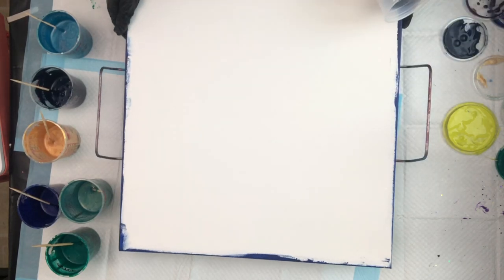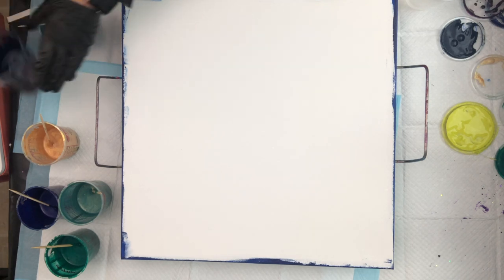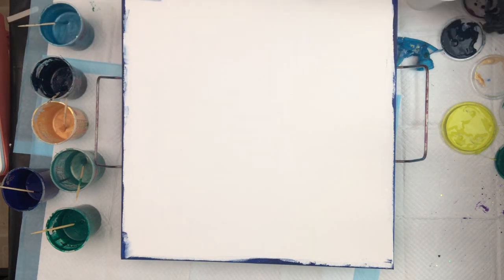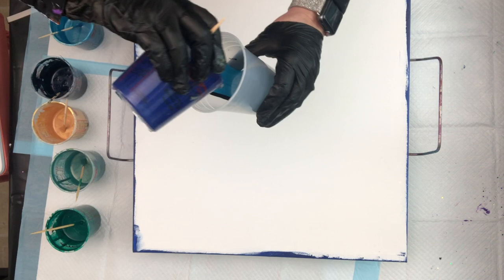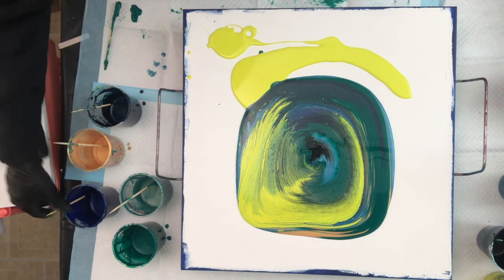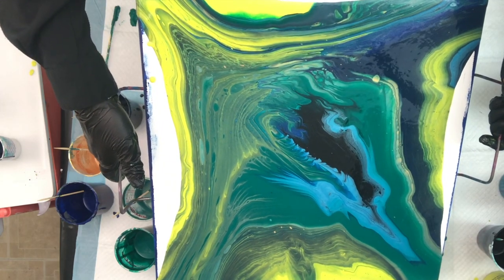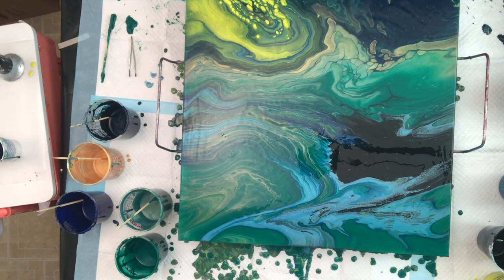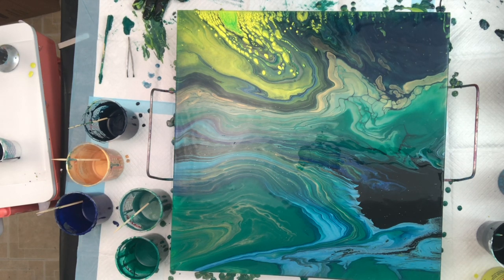#65 Ocean Lumen Ring Pour Acrylic Pouring -Abstract Art -Modern Art Therapy Lori Houston Art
Hello Everyone - It is time to use up those leftover paints.  When I use these paints, it typically means I had a tad bit leftover and did not mark them OR the color was not so great and I had a lot left and did not mark them LOL.  In this case, it is a bunch of odd colors that really ended up looking great in the end.  The bright firefly green was not my fave but actually added character.
All of the paints were mixed with Floetrol or Mix pouring medium from prior flower pops, ring pours or test canvases.  I realized at the very end that I had a TLP mixed up and I did put some on the top but did not see it much in the end do to me not putting it in the middle of the rings.

Be sure to check out all of my prior videos showcasing my Flower Pop Series, my Pearl Pours that I love to do and my newly tried technique with the Blooms- so much fun, so much to do and so little time.

I have several of my art pieces displayed at the Williamsburg Bazaar,  if you are in Virginia, definately check out this Bazaar, it has so many artists showcased and is absolutely amazing.

Hope you enjoyed this ring pour today, please take care and till next time.